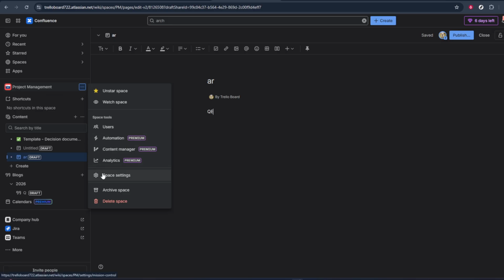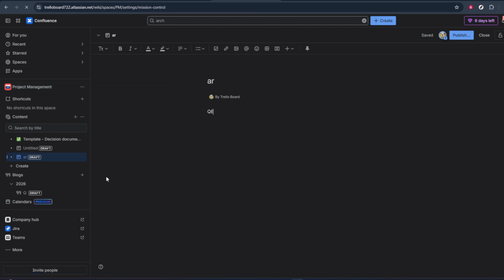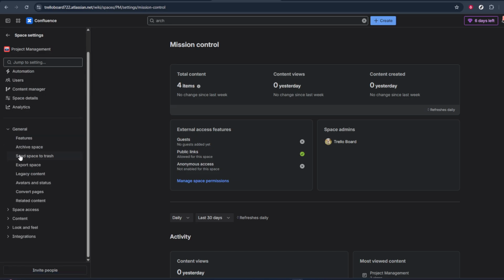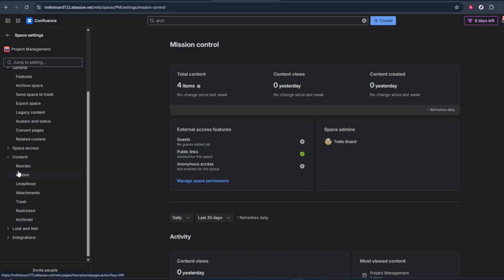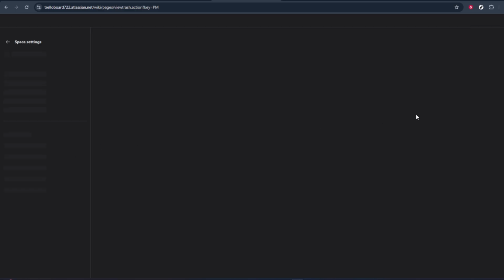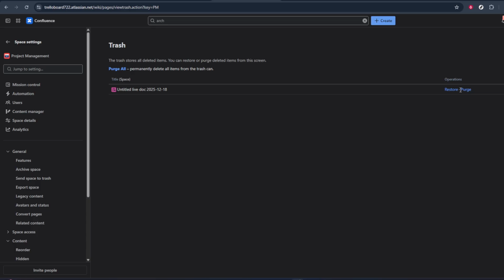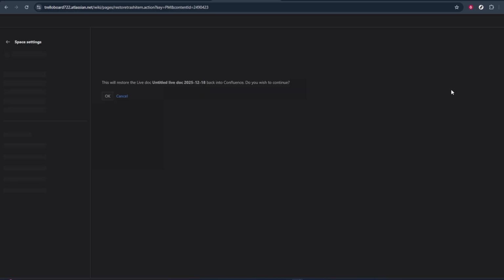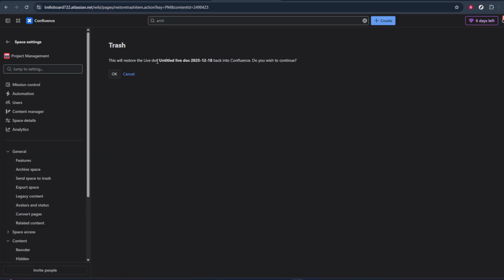How to Restore Deleted Page in Confluence | 2026 GUIDE